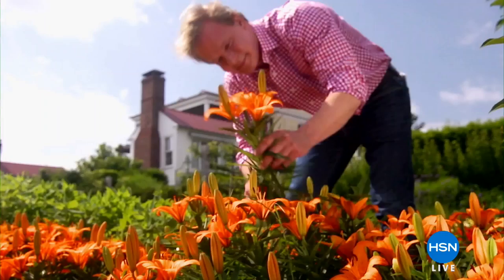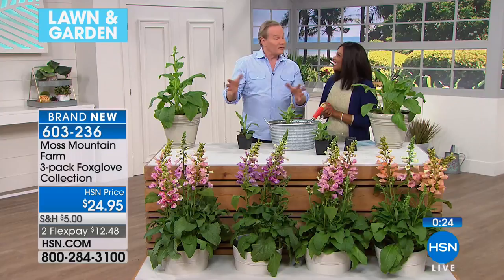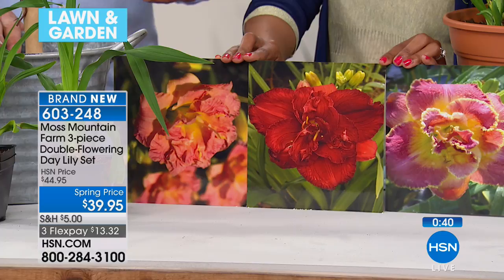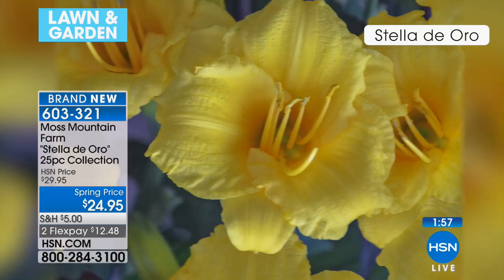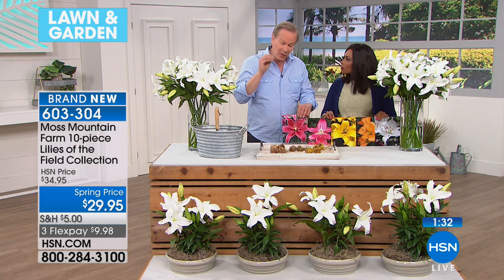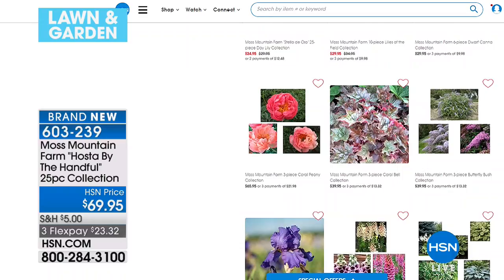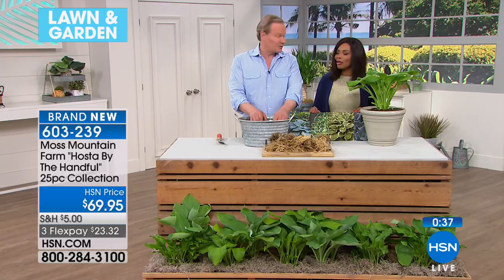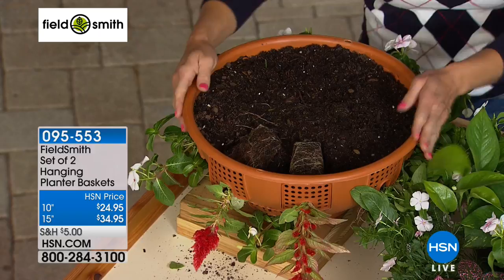HSN | Home Gardening featuring P. Allen Smith Premiere 03.23.2018 - 02 AM